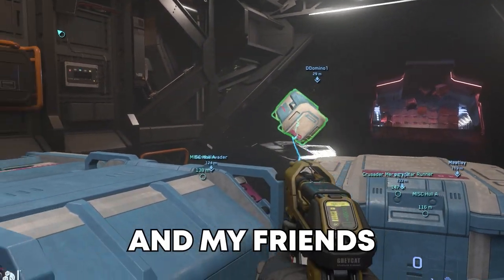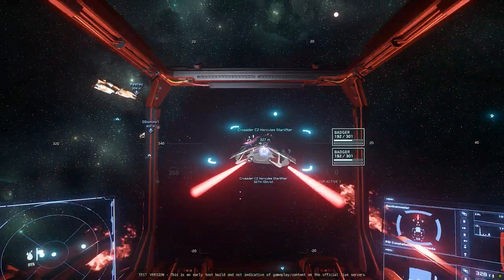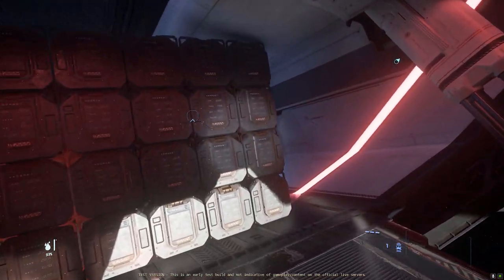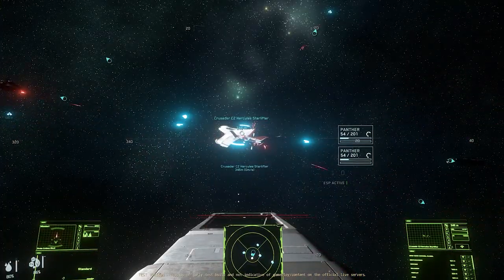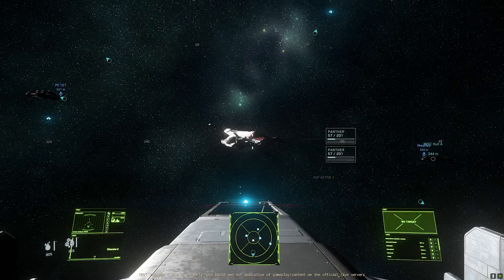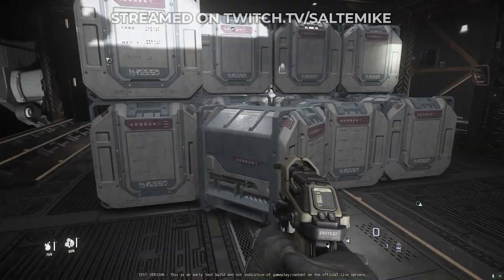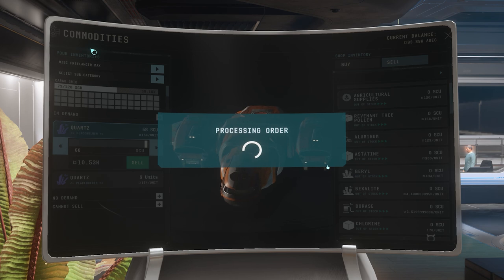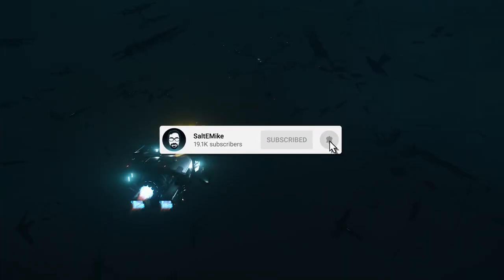How the Cargo Refactor Works | Star Citizen PTU Guide